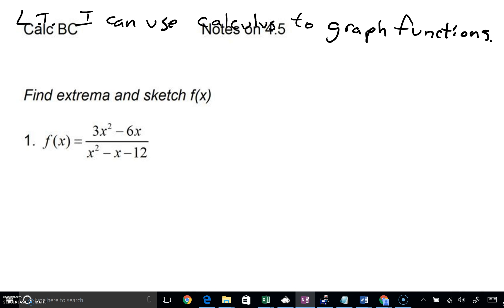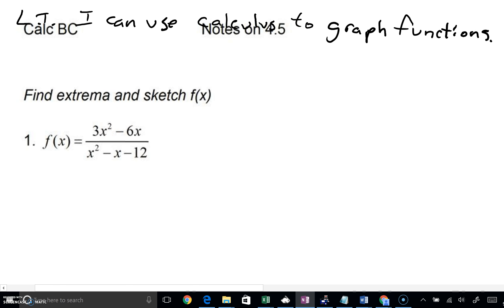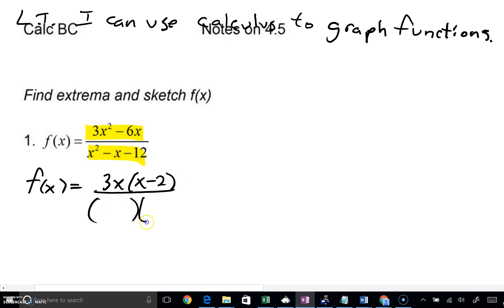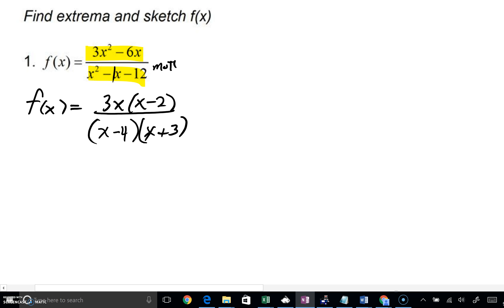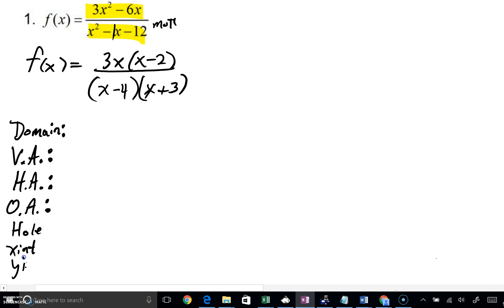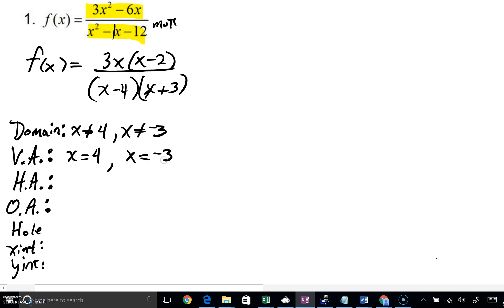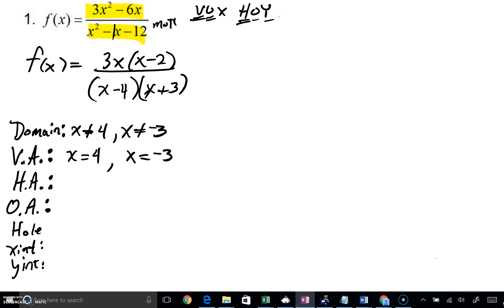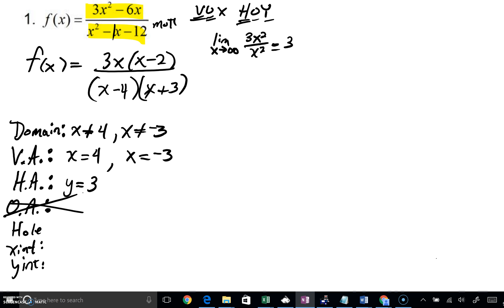Calc BC 4.5 Ex 1 part 1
Using calculus to graph functions.